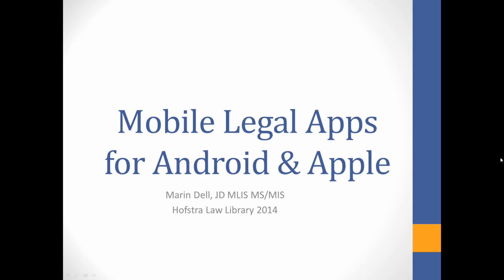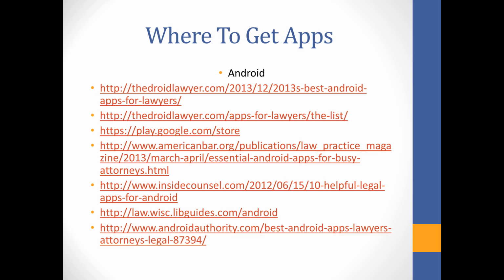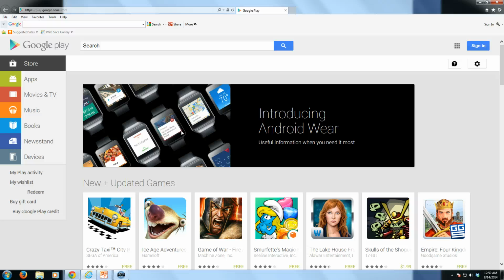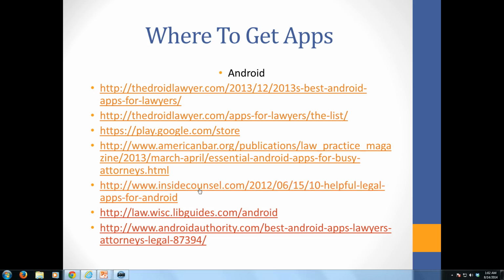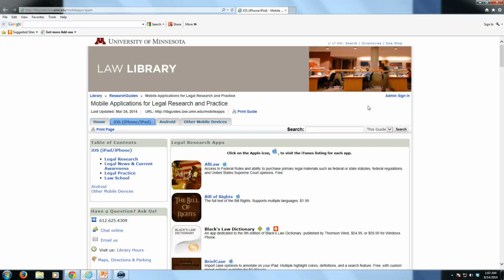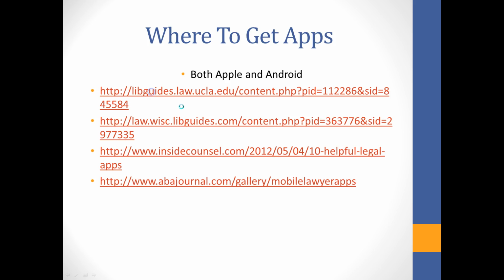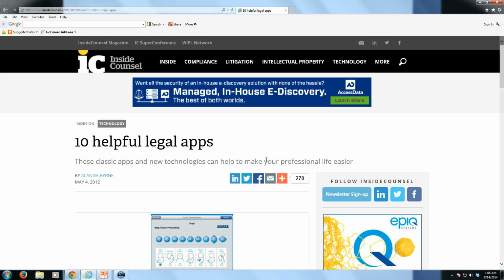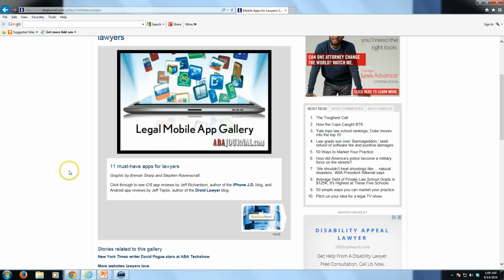Mobile Legal Apps for Android & Apple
A webcast of how to find recommended legal apps